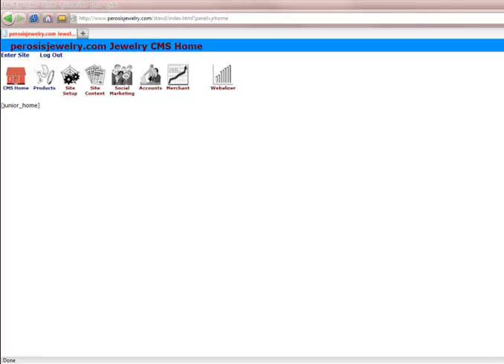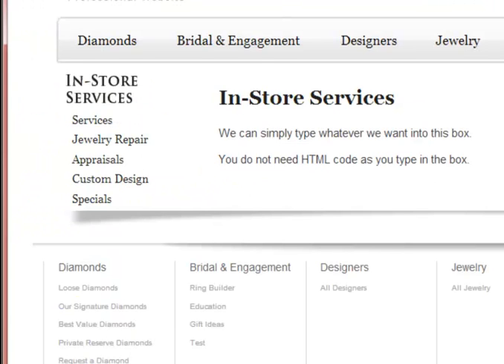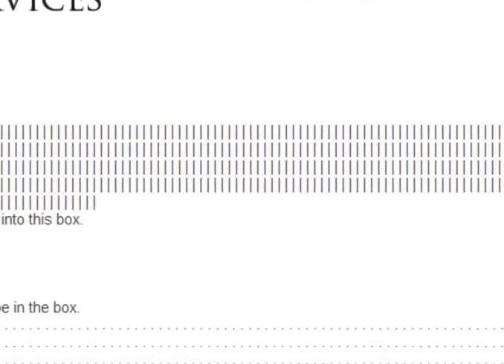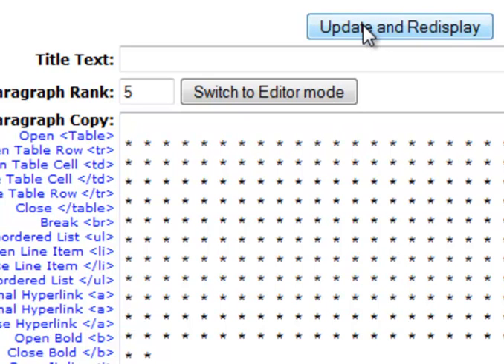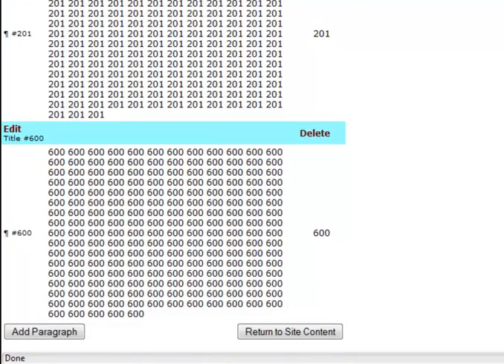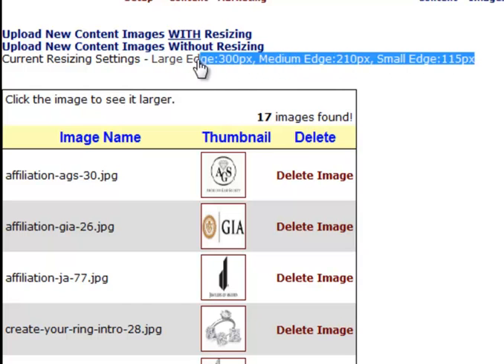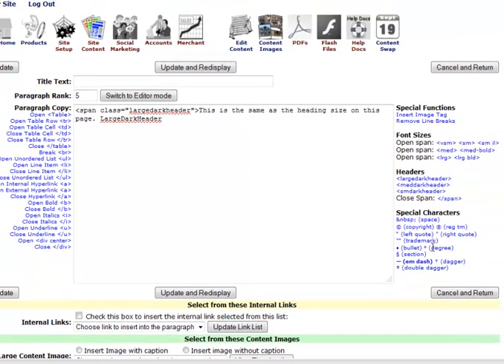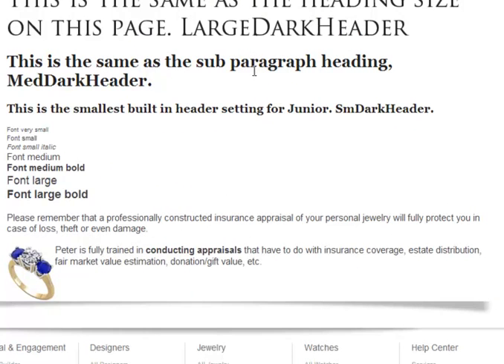GlitterPaw Software - Content Editing Training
Training video for users of the GlitterPaw Software. This video provides full details of the content editing process within the GlitterPaw Software. Once completed, users will have a good understanding of the Paragraph Method of editing content within the CMS.  This training video is a must for all GlitterPaw Software website users, and is the cornerstone for other training videos. for more information on GlitterPaw Software.